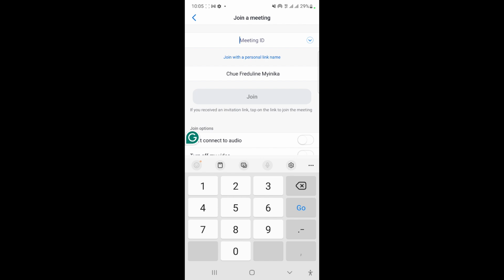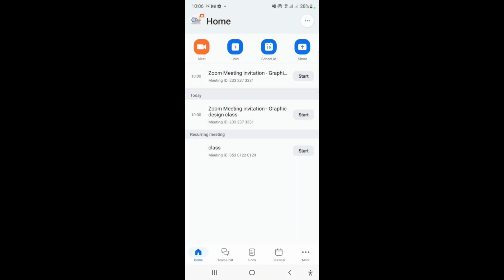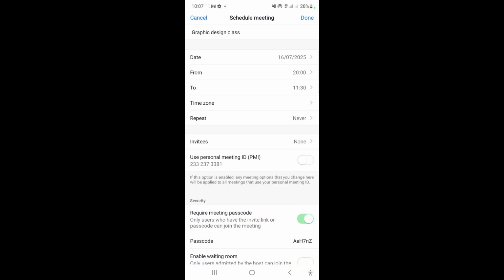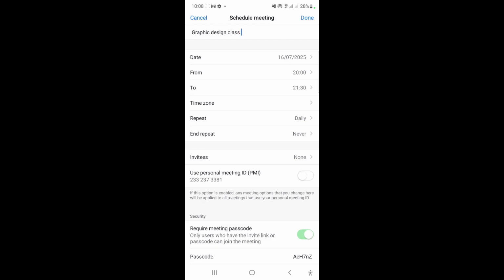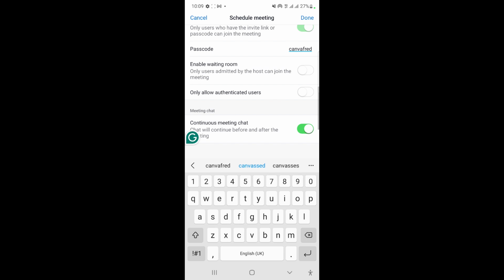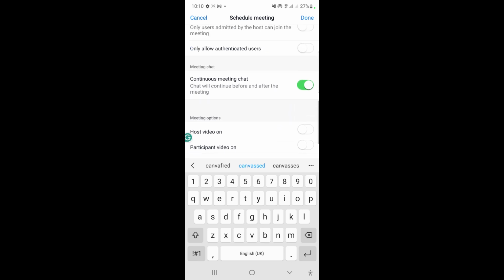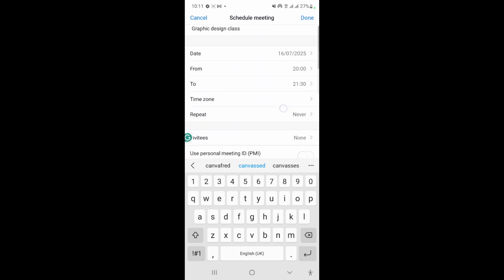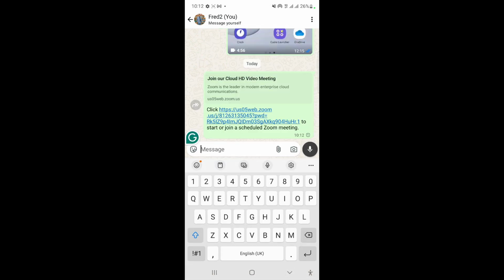How to Join a Zoom Meeting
This video is on how to download, install and set up a Zoom meeting account on a phone